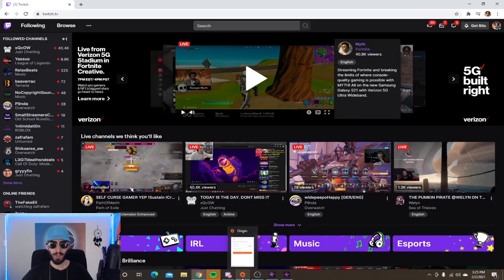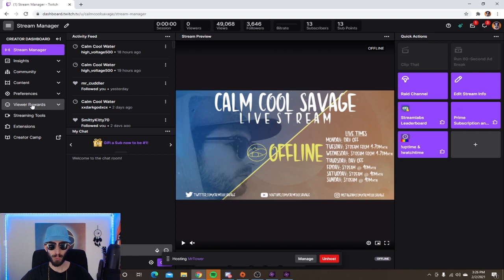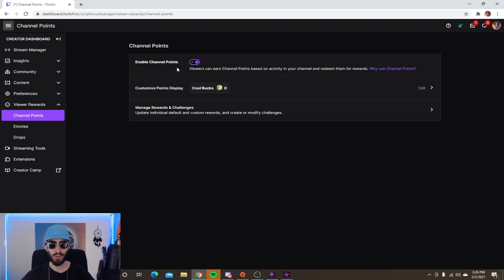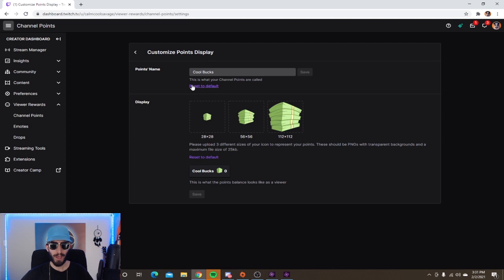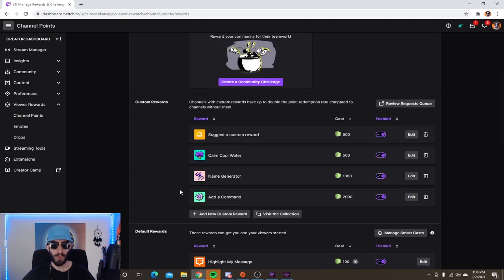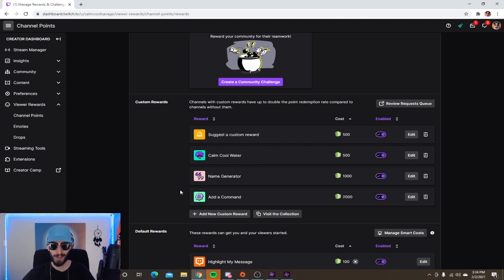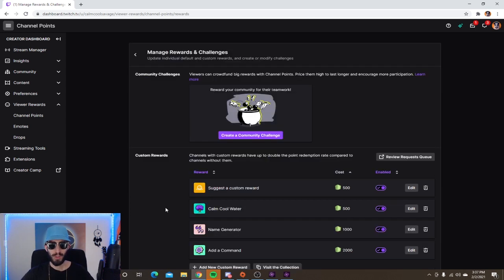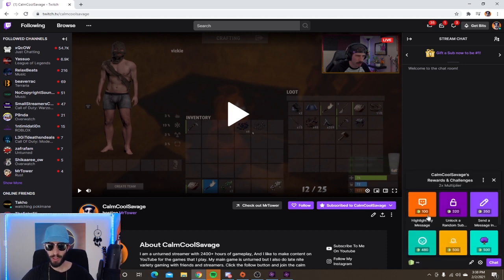How To Add Channel Points | Twitch